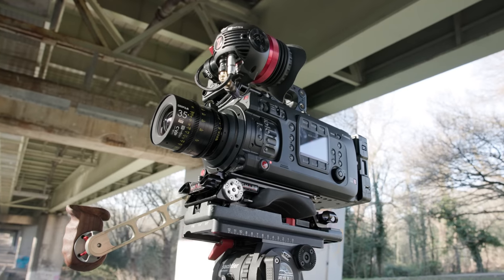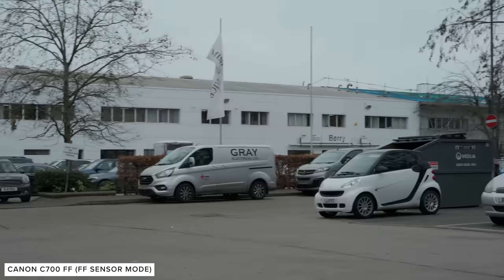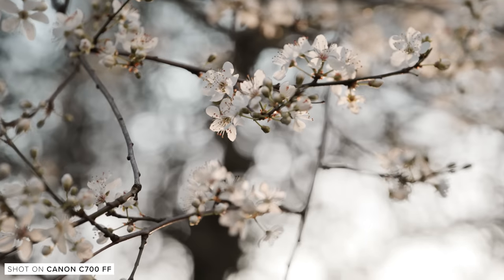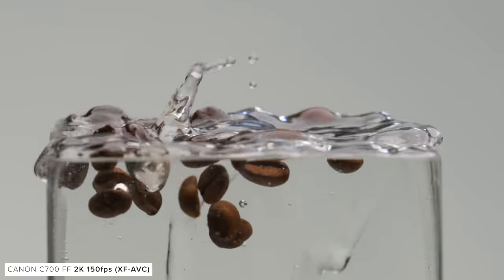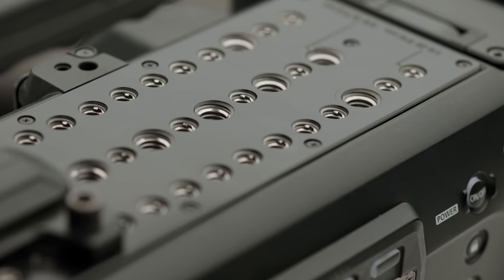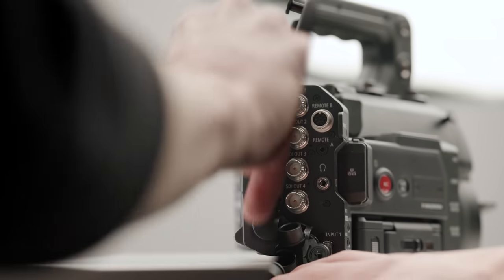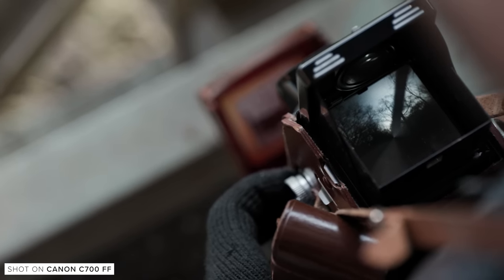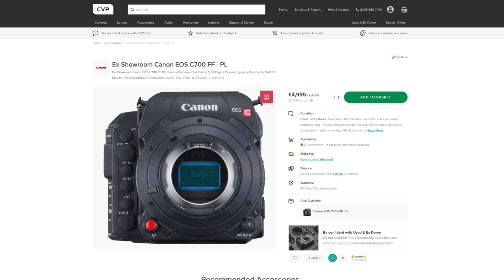The Forgotten Full Frame Cinema Camera!!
💭 Comment - Let us know what you think of the Canon C700 FF down below!